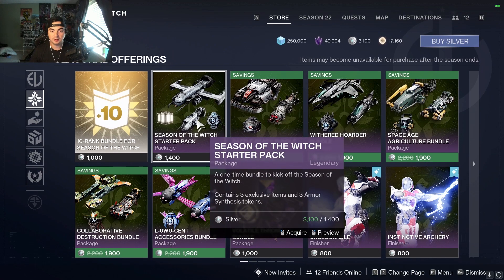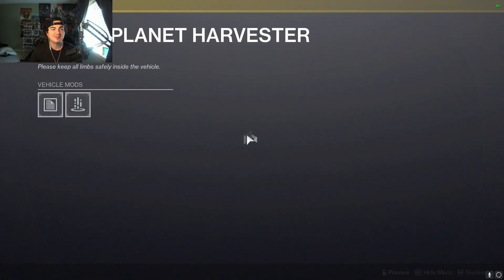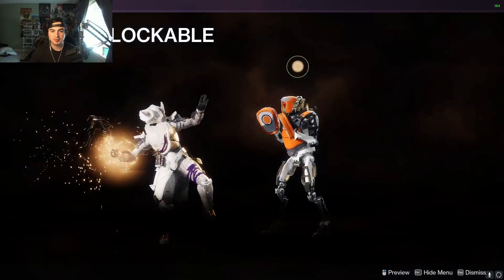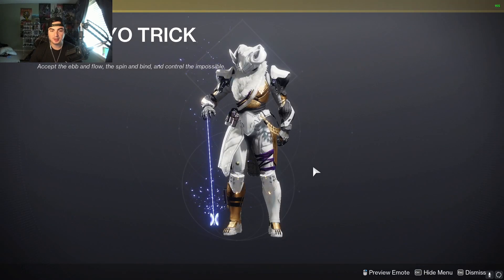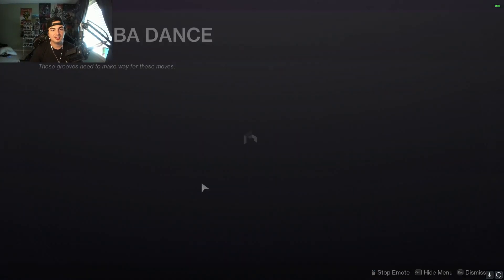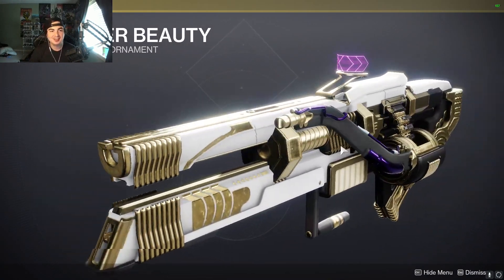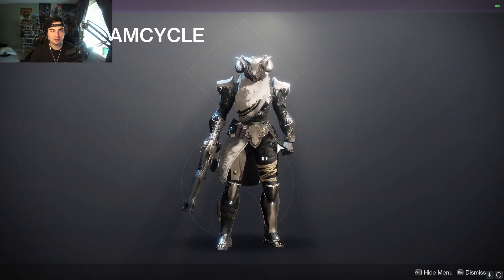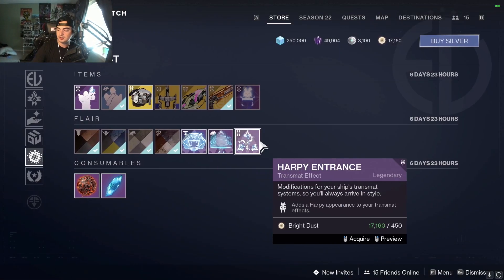SEASON OF THE WITCH EVERVERSE STORE ITEMS + WEEKLY BRIGHT DUST STORE- DESTINY 2